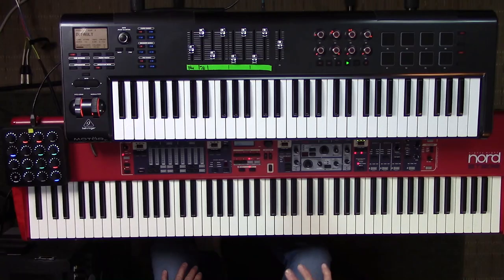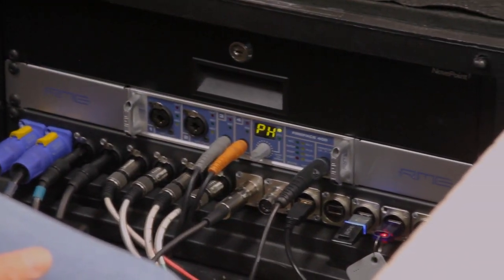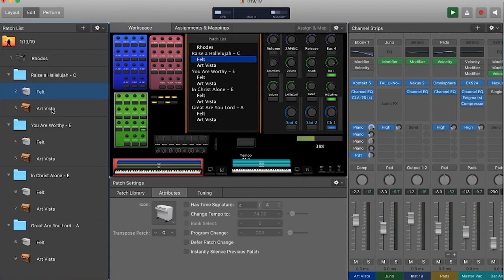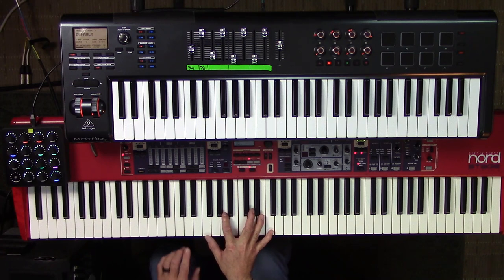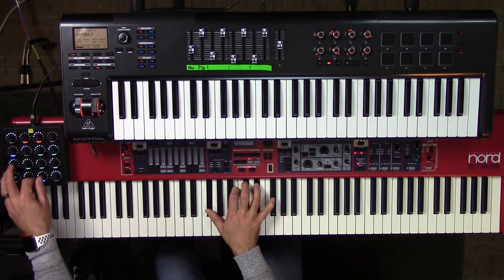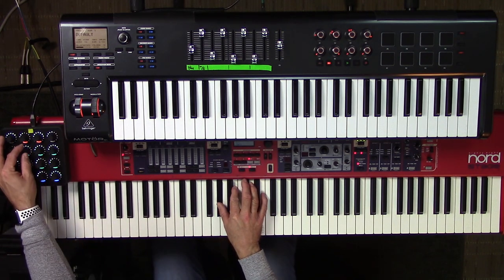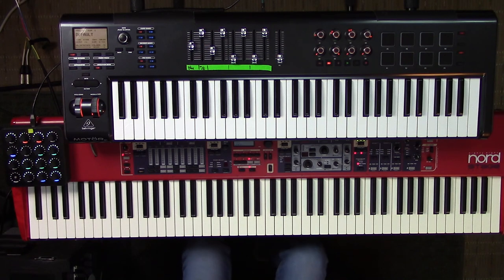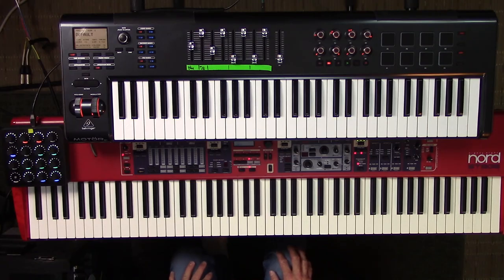The Worship Initiative - Keys Rig Overview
Join Adam Prince as he takes us through his keys rig that he uses regularly at church and when playing with The Worship Initiative.   We hope this overview of Adam's rig inspires you.